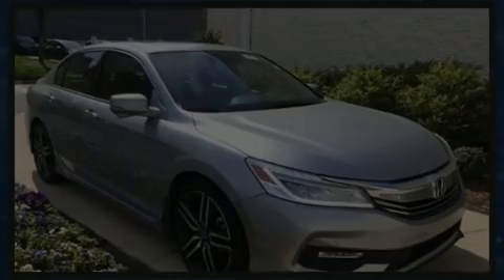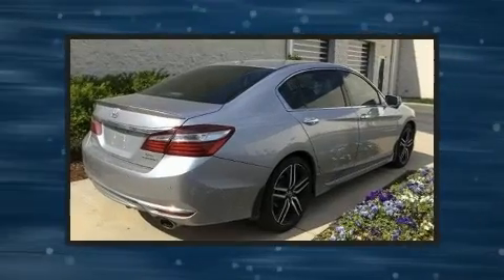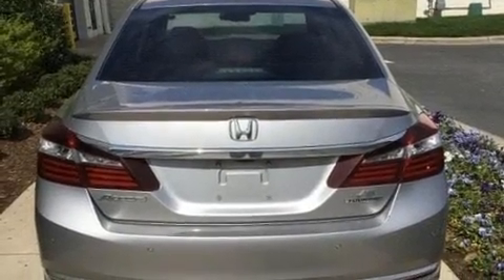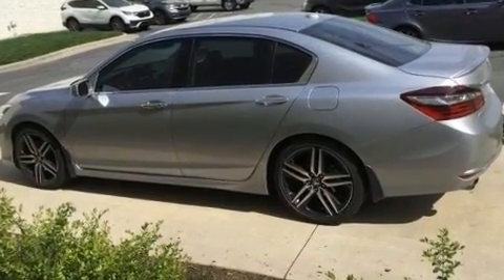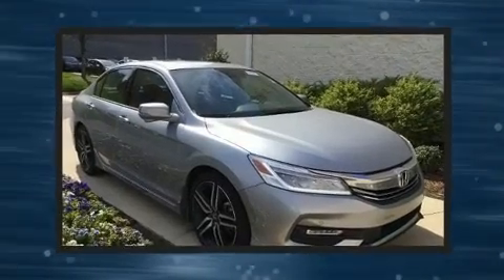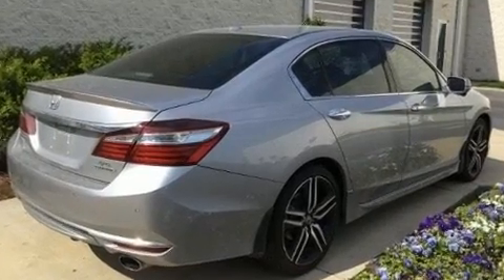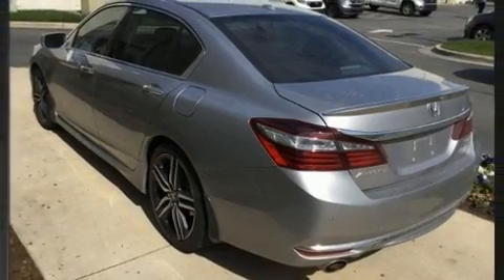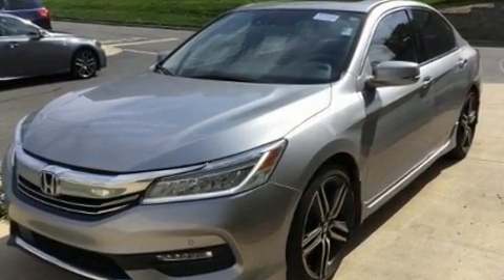2017 Honda Accord Touring in Concord, NC 28027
Introducing the 2017 Honda Accord. This 4 door, 5 passenger sedan has not yet reached the hundred thousand mile mark! It features an automatic transmission, front-wheel drive, and a 3.5 liter 6 cylinder engine. Top features include front fog lights, variably intermittent wipers, heated front and rear seats, automatic temperature control, tilt and telescoping steering wheel, power moon roof, lane departure warning, and power seats. Premium sound drives 7 speakers, providing you and your passengers a sensational audio experience. Honda also prioritized safety and security with features such as: dual front impact airbags, front side impact airbags, traction control, brake assist, a panic alarm, an emergency communication system, and 4 wheel disc brakes with ABS. Adaptive cruise control maintains a pre set distance behind the car ahead of you, simplifying highway driving and enhancing safety. We pride ourselves on providing excellent customer service. Stop by our dealership or give us a call for more information.